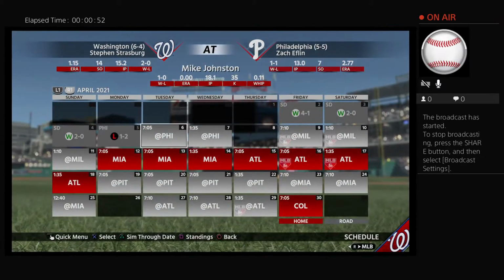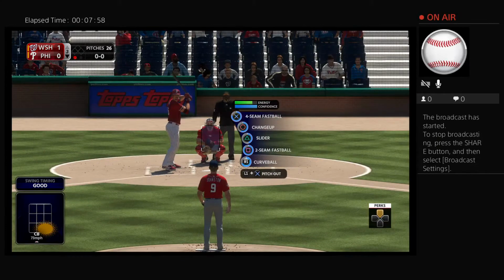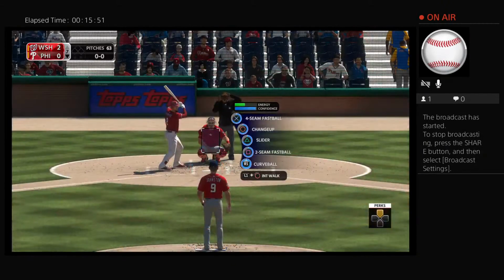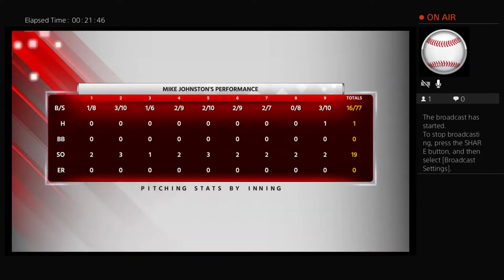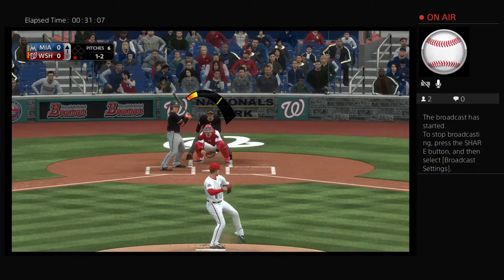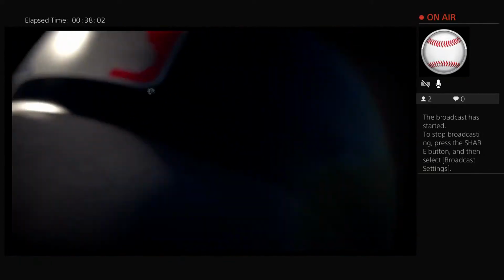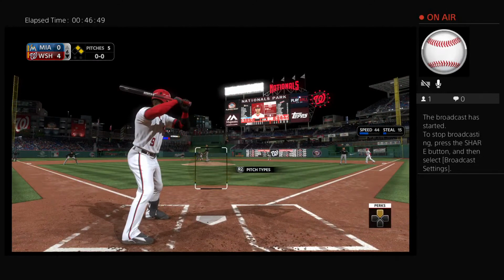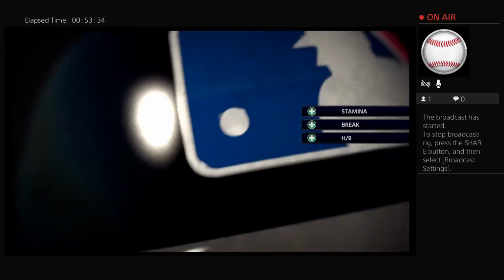MLB the Show - Road to Cooperstown